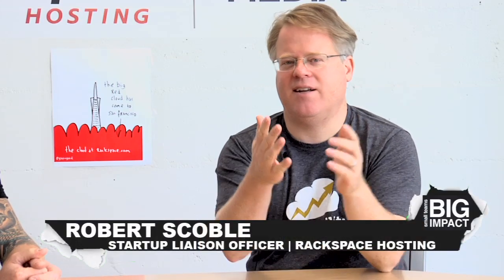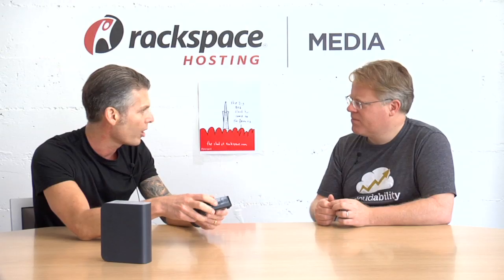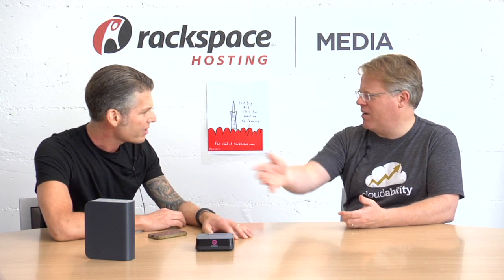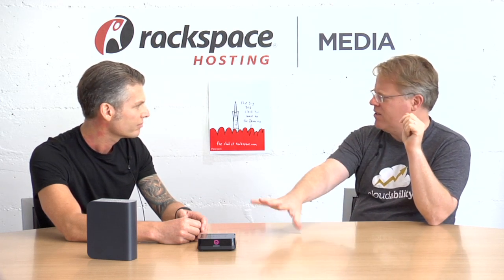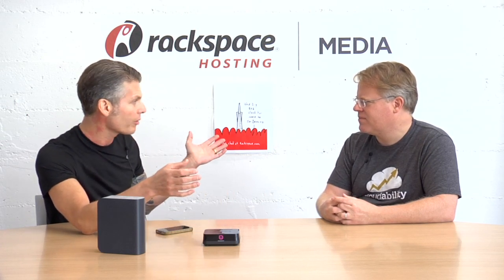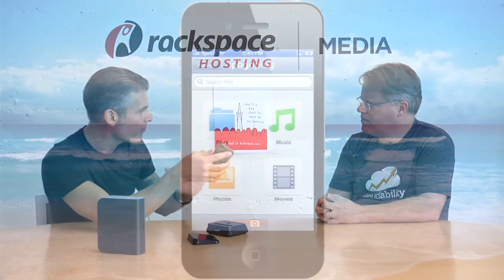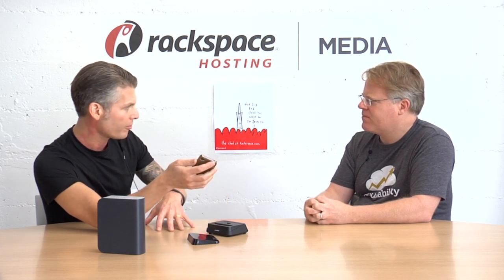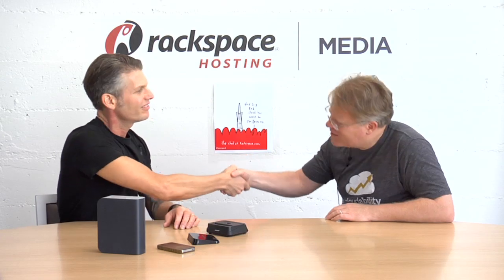Pogoplug: Secure & Private Cloud Storage Solutions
Pogoplug provides secure and private cloud storage solutions. Pogoplug PC runs on any computer and makes its content accessible and sharable from anywhere. For users who want to access and share content without relying on a PC, Pogoplug sells devices that bring the contents of any attached hard drive, SD card or thumb drive online.

"We are a service. And the service is designed to take any hard disk that you buy off the shelve and cloud enables your disk drive, so that whether it is a home or the office; It's actually connected to the internet, so you can use it from anywhere," says Daniel Putterman, President & CEO of Pogoplug. "And we enable that service with a small appliance that we build and sell called the Pogoplug device. This device is available in mass retail across the country at Best Buy and Wal-Mart."

Pogoplug is led by experienced entrepreneurs from the digital media and security space and backed by Foundry Group, Softbank and Morgan Stanley. The company is headquartered in San Francisco, with a satellite office in Tel Aviv.